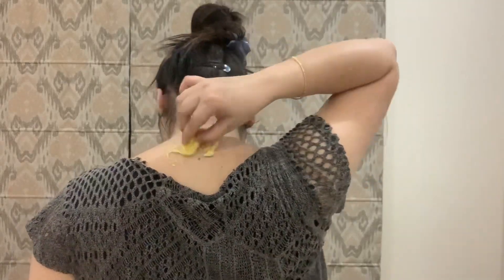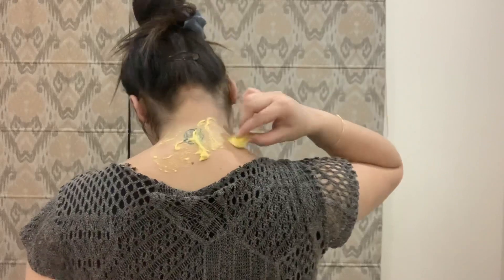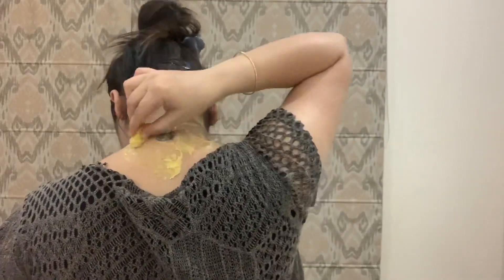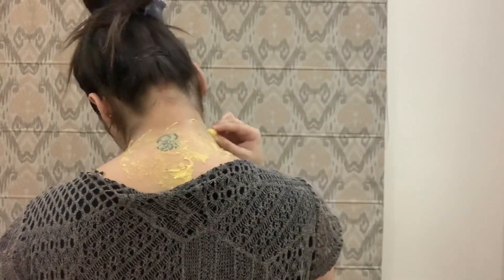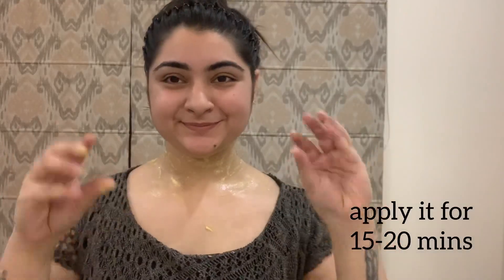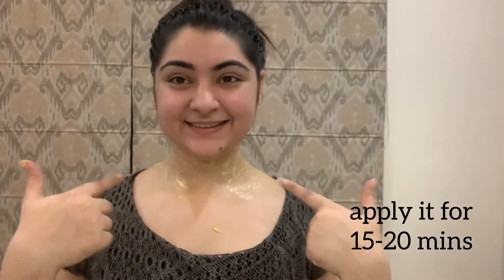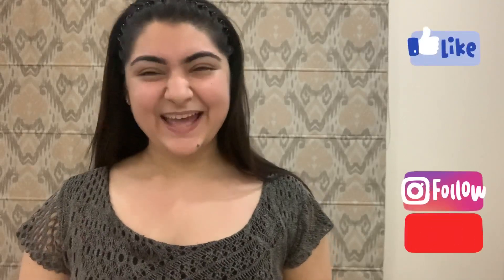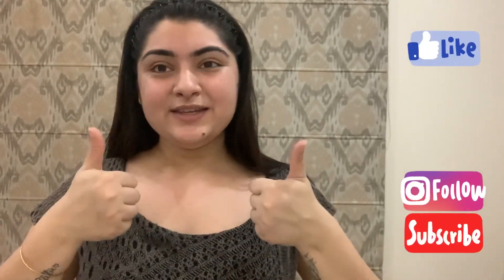DARK NECK REMEDY|| 15 min me dark neck se chutkara paae|| Instant Neck Whitening in just 15 mins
Ubtan For Dark Neck
You Will Need
* 2 tablespoons besan (chick pea flour)
* A pinch of turmeric
* 1/2 teaspoon lemon juice
* Rose water or plain yogurt

1. Mix all the ingredients to get a paste of medium consistency.
2. Spread this paste evenly on the neck and leave it on until it dries or for 15 minutes.
3. Rinse with lukewarm water.

Apply this pack twice a week for permanent solution.

This ubtan (or skin care pack) is used to lighten and brighten up the neck complexion. You can use this regularly to reduce pigmentation on your neck and keep the skin glowing. The flour in this mix exfoliates the skin, absorbs impurities, and tightens pores.🌸❤️